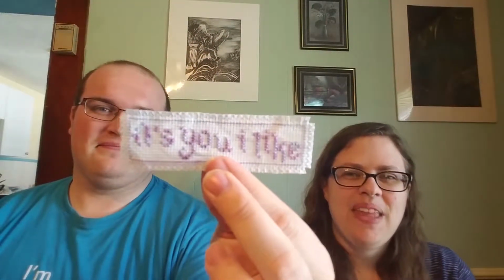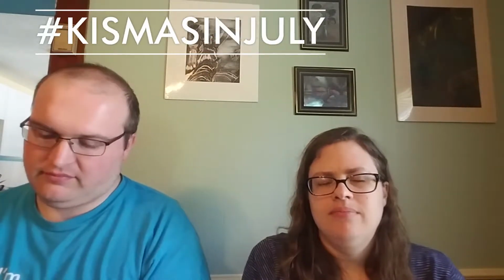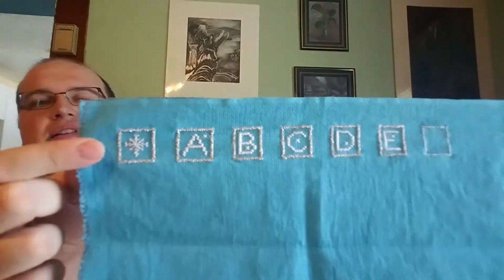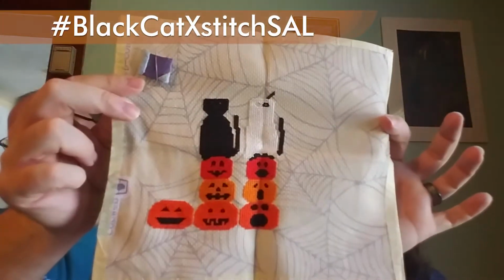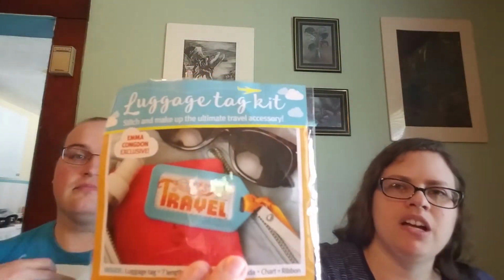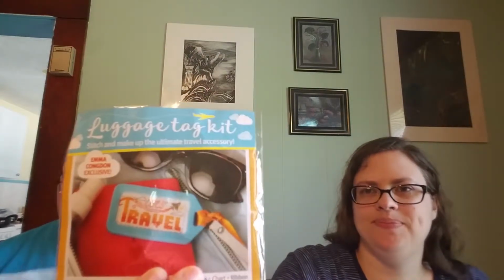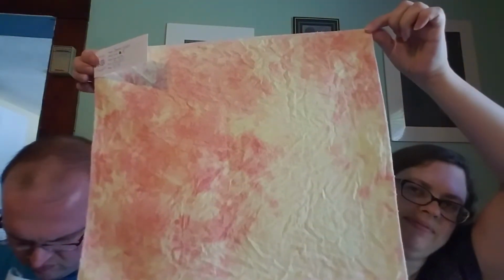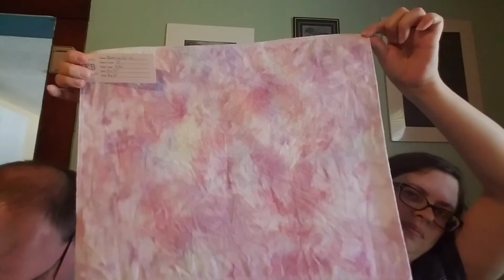FlossTube 35 - I like You (Jul 13, 2019)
Ongoing Stitch Alongs:
KEBdaySAL - Any silhouette or Fairy Tale related pattern
BlackCatXstitchSAL - Any pattern that has a black cat on it